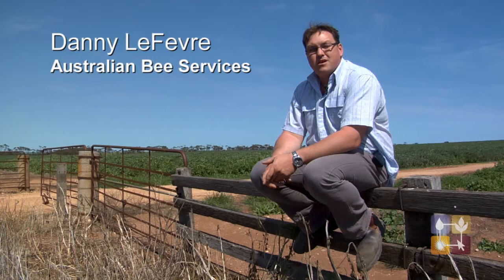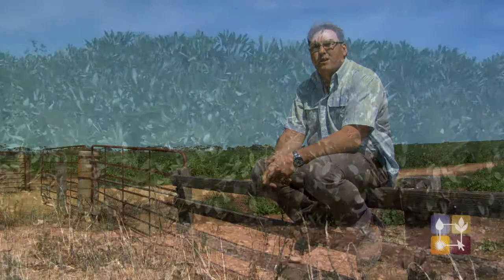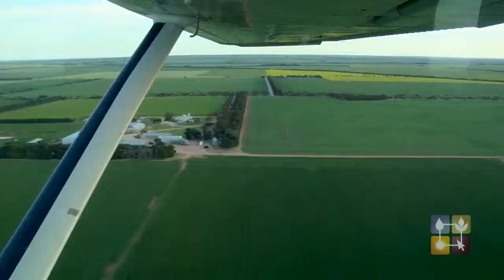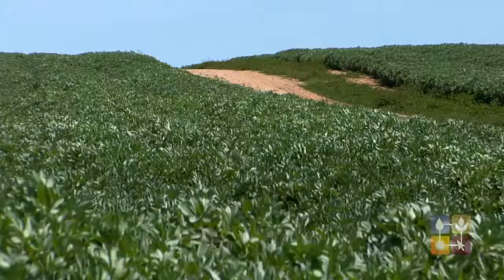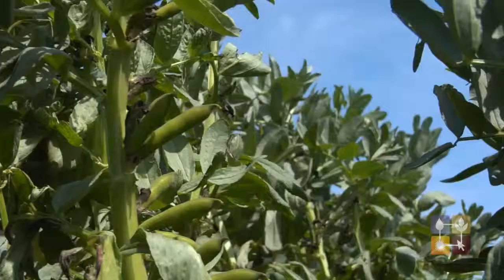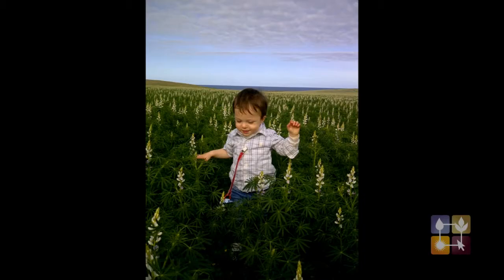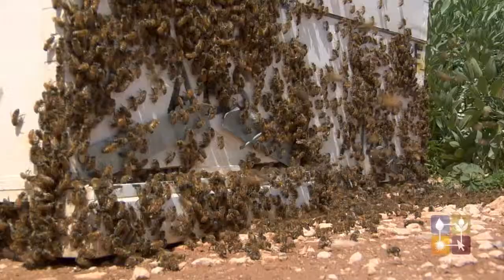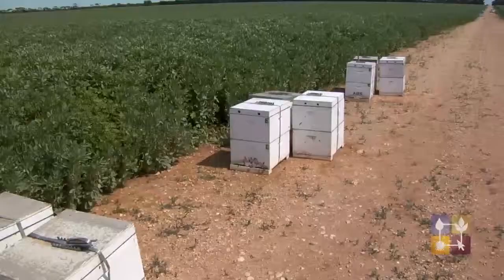Benefits from bee pollination in broad-acre crops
Danny LeFeuvre from Australian Bee Services and Bill Long from Ag Consulting Co. discuss the benefits of bee pollination in broad-acre crops and how this has impacted on farmer attitudes to pest management. Canola and bean yields have been increased by 30% whilst lupin yields have been increased by 15%. Understanding the value of bees and other pollinating insects has led to the introduction of integrated pest management practices on farms, reducing the use of pesticides. This work has been supported by the Yorke Peninsula Alkaline Soils Group with funding from Caring for Our Country and GRDC. This is another video supported by the Social Media in Agriculture project funded by Australian Government's Caring for our Country initiative.